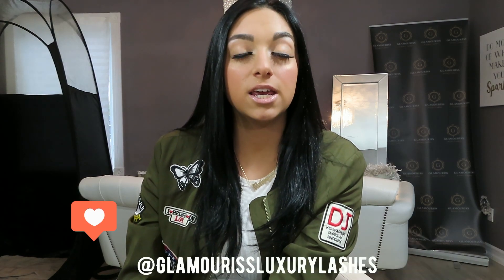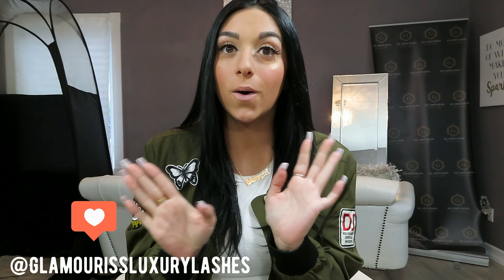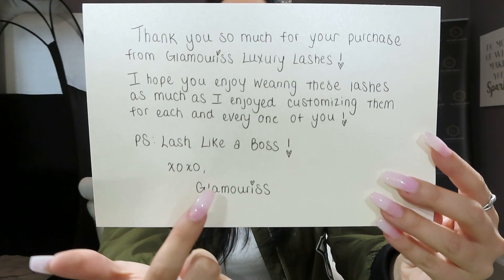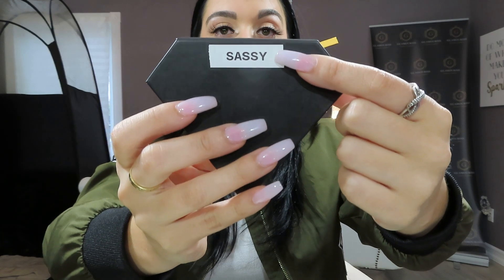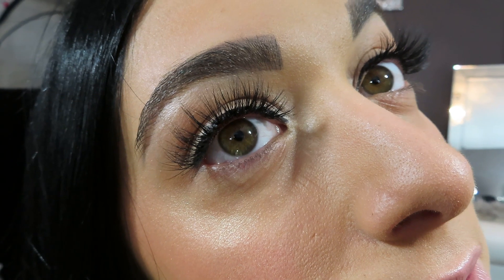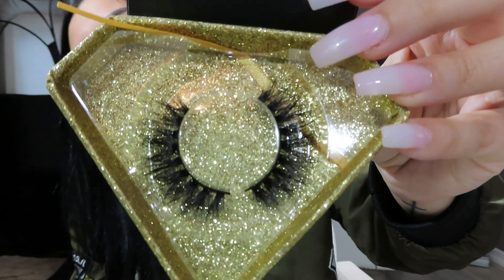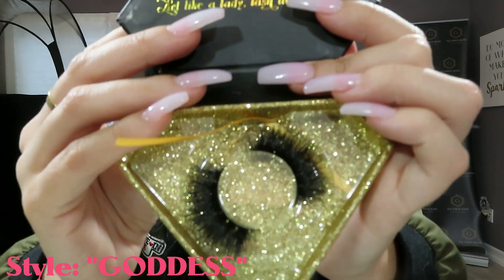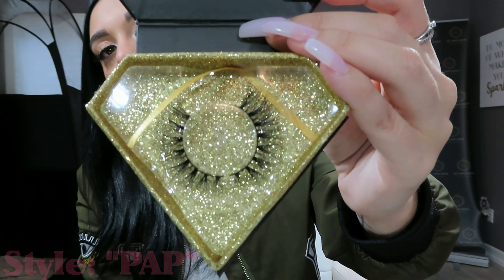How I started Glamouriss Luxury Lashes! CHECK THEM OUT !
Welcome back! Hope you enjoy this video. Click the link down below to purchase your very own pair of Glamouriss Luxury Lashes!

XOXO

Personal Insta: @marissalucchesemtv

Lash Insta: @glamourissluxurylashes

Makeup Insta: @glamourissbymarissa